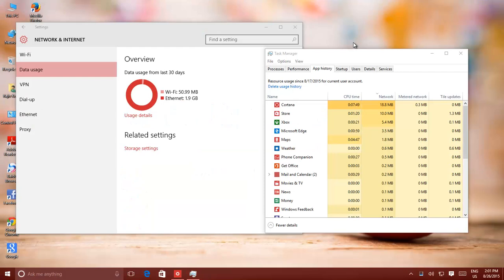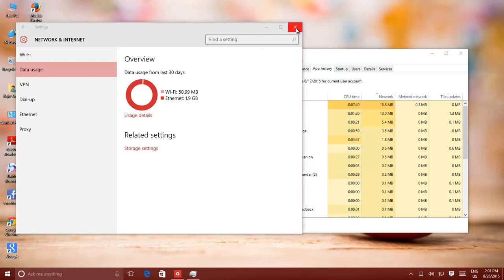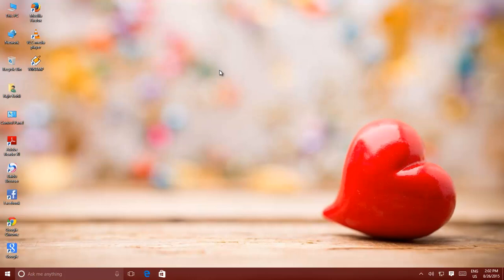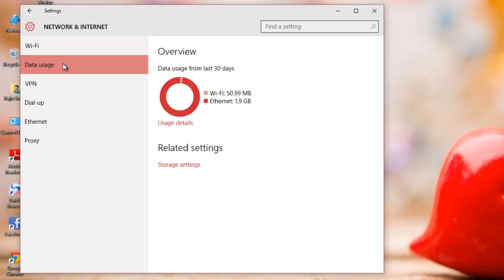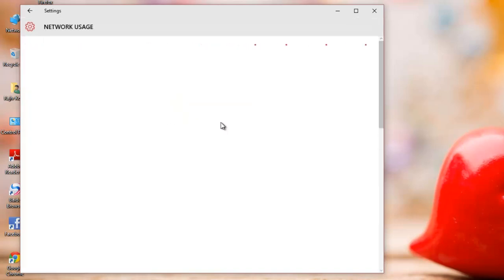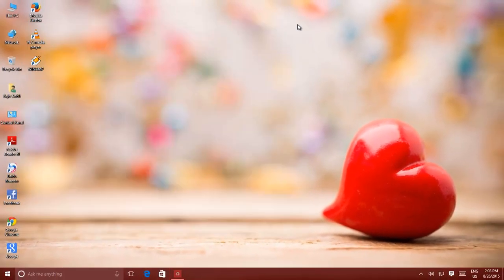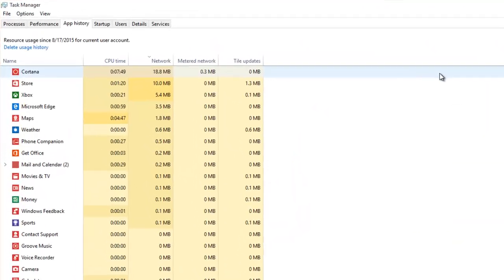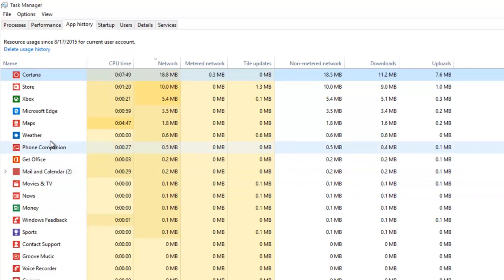How to Check Internet Data Usage in Windows 10 Tutorial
Learn how to monitor your internet data usage in Windows 10 using the Data Usage system settings. This feature is invaluable for users on metered or limited bandwidth connections, where staying within data caps is crucial. With Windows 10, you can easily keep tabs on which applications are consuming your network bandwidth.

About Internet Data Usage System Settings:
In Windows 10, the Data Usage settings have been relocated to the Status Tab within Network and Internet Settings. You can choose the network connection for which you want to track data usage and access a list of applications that are utilizing the most internet bandwidth.

Chapters:
- Introduction
- Importance of Data Usage Monitoring
- Accessing Data Usage Settings
- Examining Data Consumption Graph
- Detailed App Usage Analysis
- Alternative Method: Task Manager
- Metered Connection Awareness